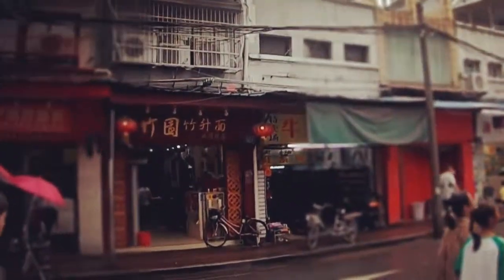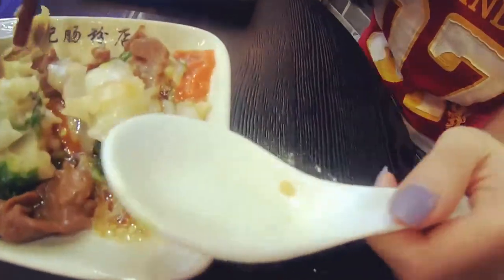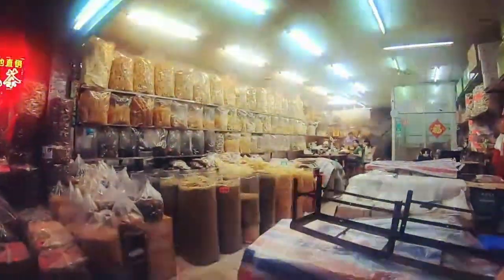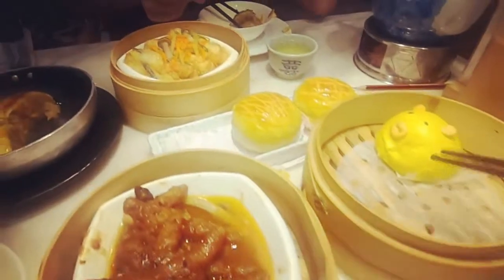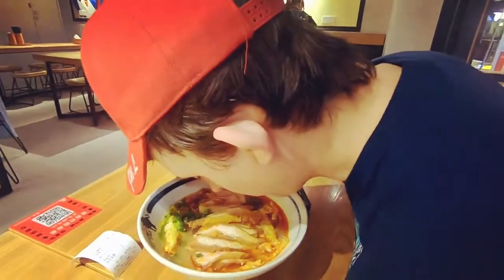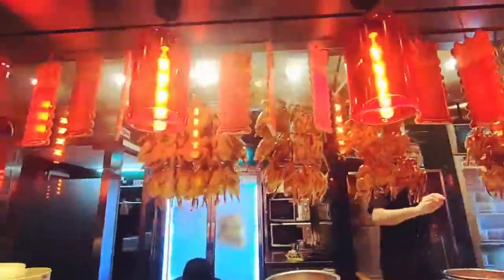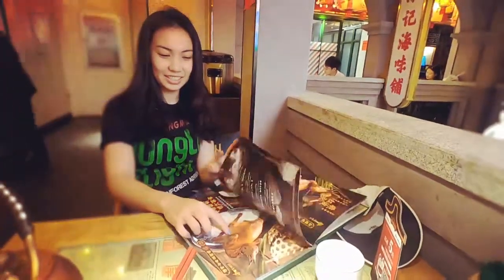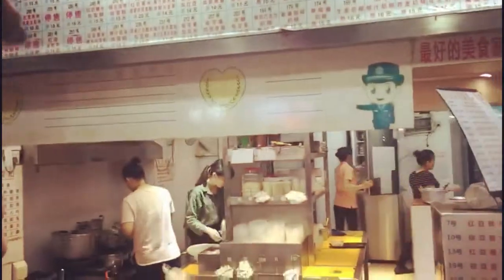48 hours FOOD Tour in Guangzhou| 60 dollars spent in 10 Restaurants| 4 pounds weight gained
We had a two-day getaway in Guangzhou. And most importantly, we are gonna EAT! Can you help us counting how many restaurants have we tried in this video? We spent 100 kuai(15 dollars) on our first day and 300 on the second day for food in total.
Girl in her 20s. Living in Shanghai. I love cooking, trying new food, working out (to eat more) and exploring new cities. Please keep following us if you are interested in food, cooking, living and working in Shanghai from local and expat perspectives or my funny English and my goofy bf. I post new videos at least 3 times a week. Have fun and enjoy.